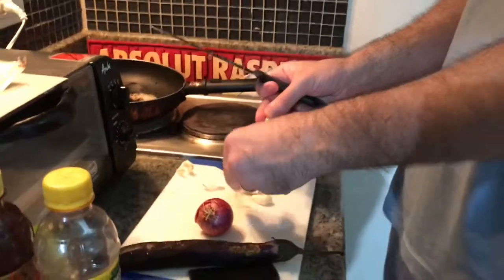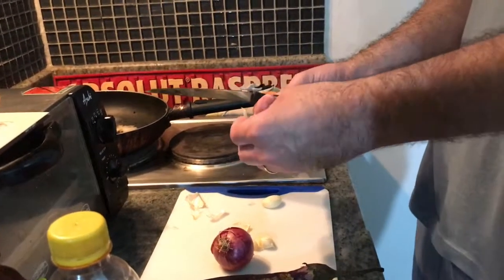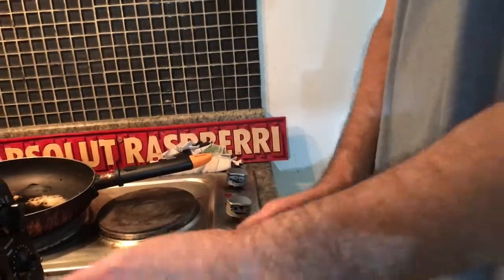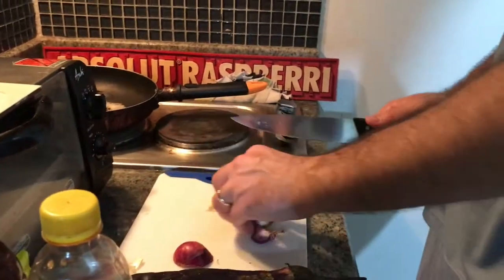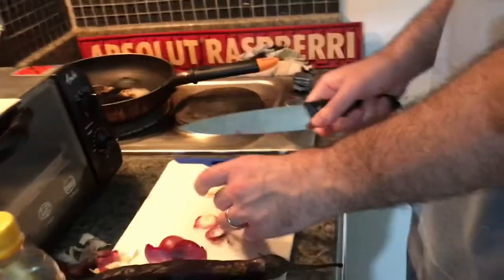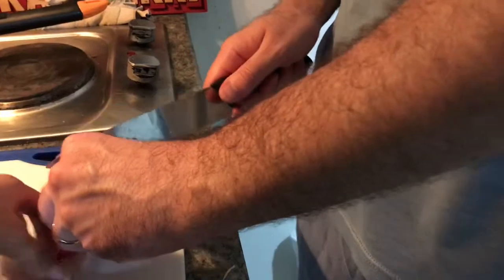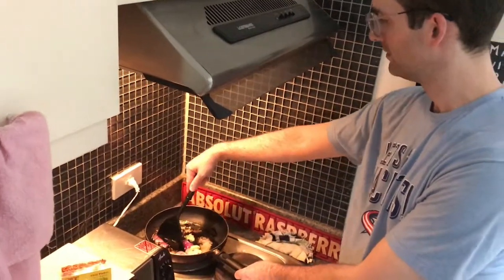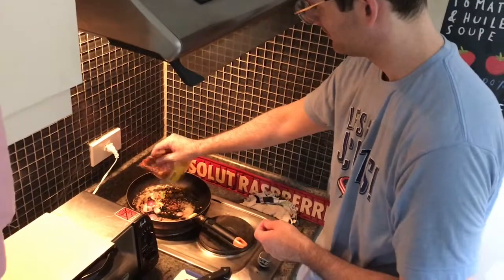Hubby cooks adobo for me